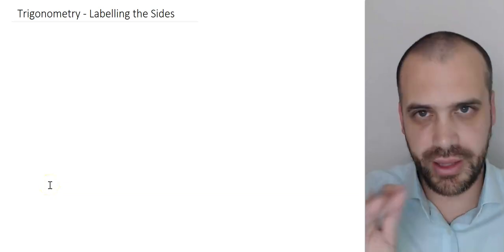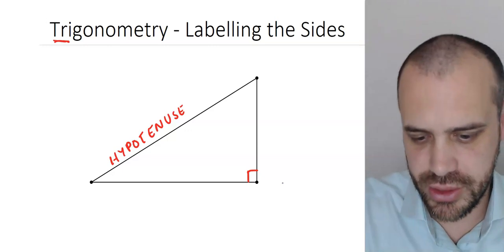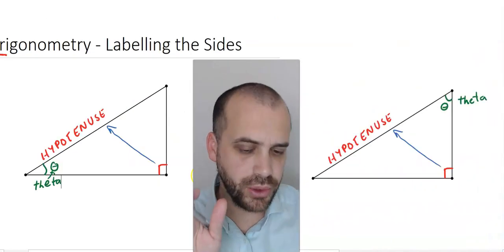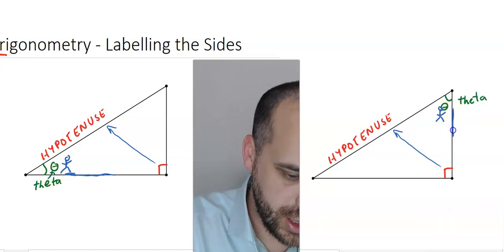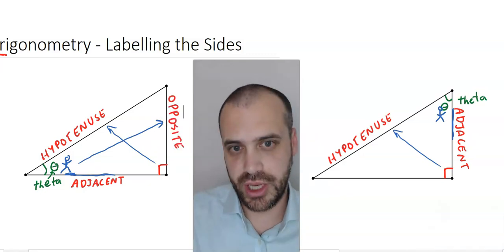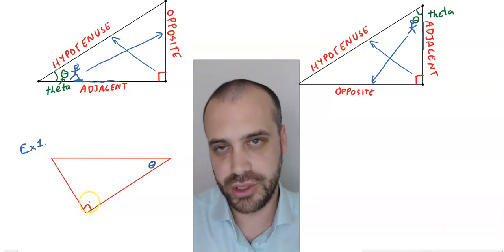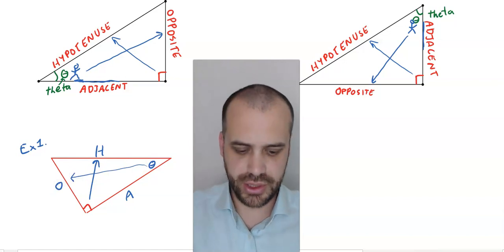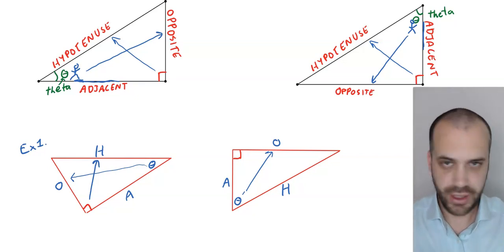Trigonometry - Labelling the sides